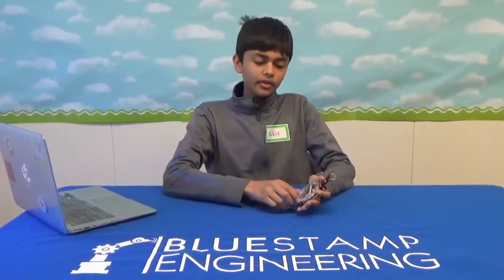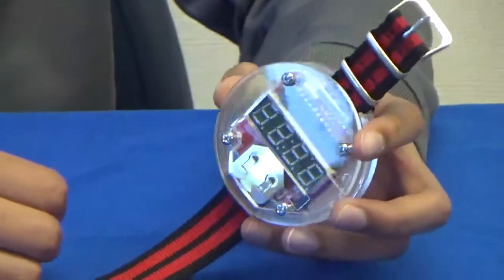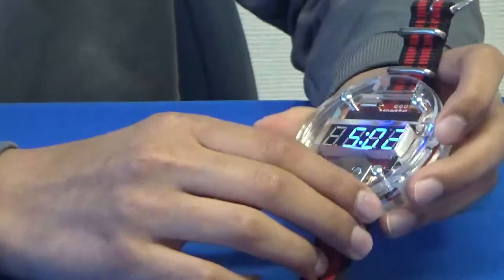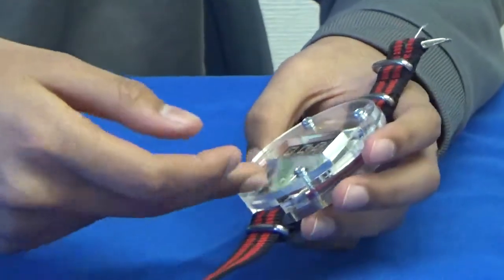Rohit's Starter Project - Big Time Watch Kit